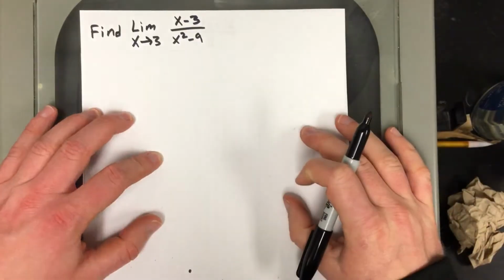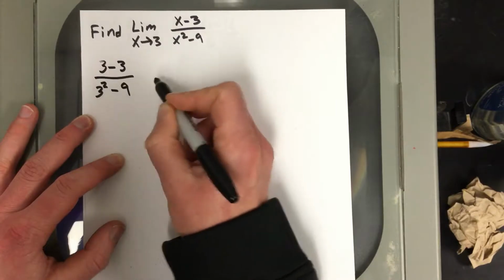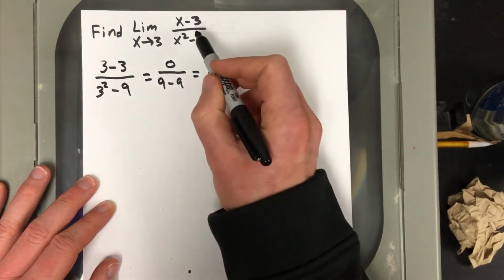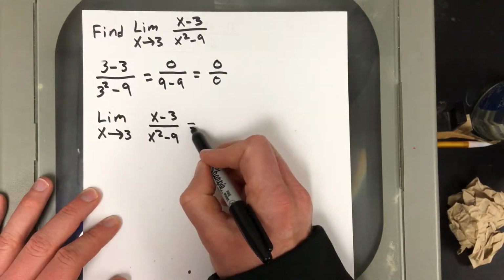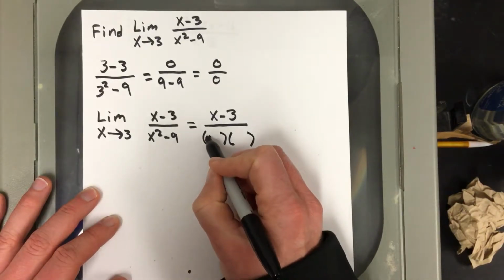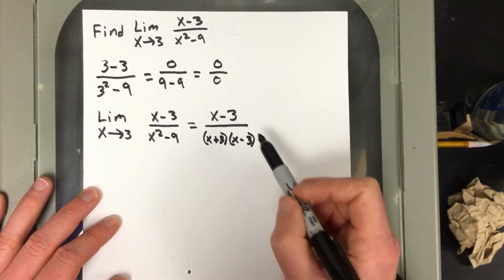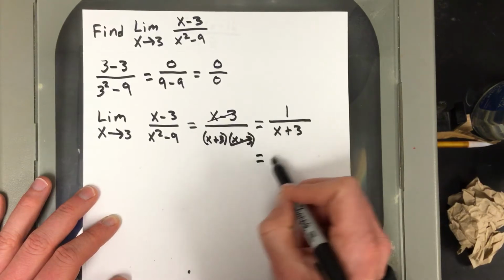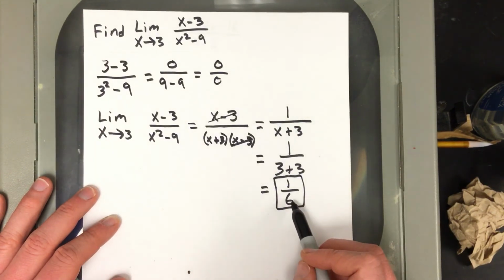Example (2.2) - Finding the limit of a function #9 (Calc)